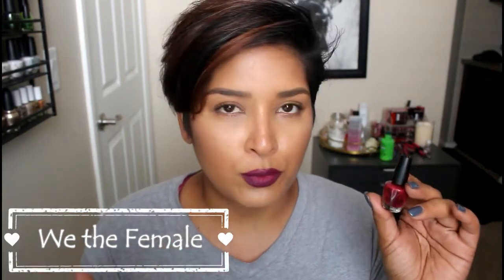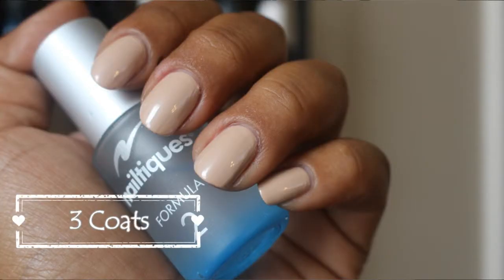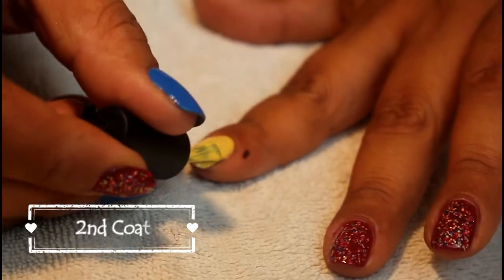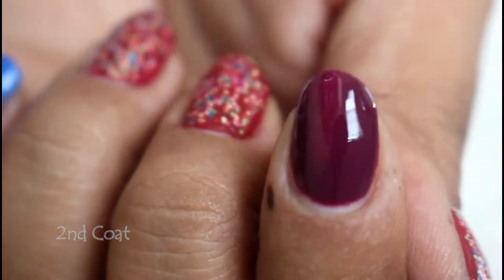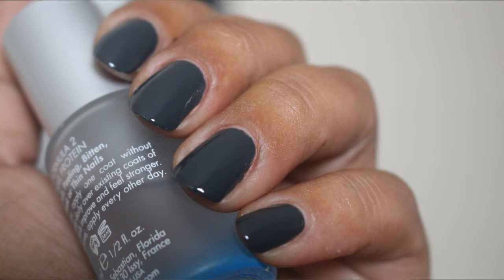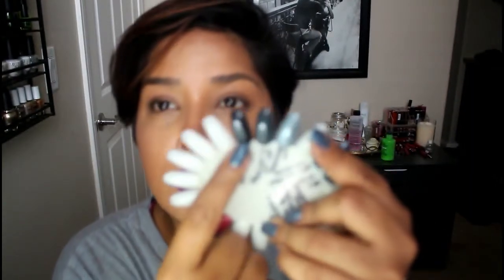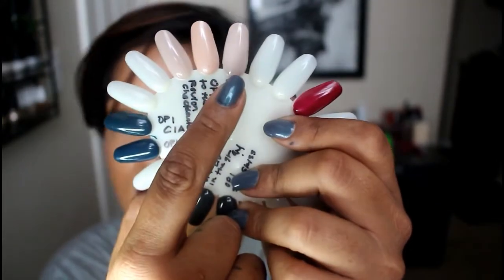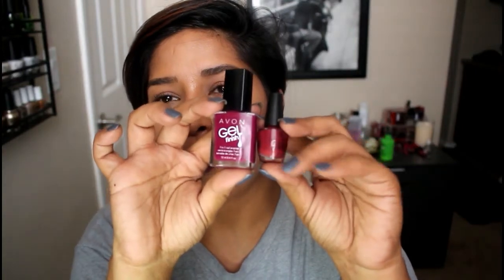OPI Washington DC Collection | Live Swatch | Mini Reviews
Finally I get this video up lol.  I swatched all the Polishes last week but just have not had the time to sit and make this video since there was so much to talk about.

ALL PICTURES WERE TAKING INSIDE IN DAYLIGHT, NEVER A DULLES MONENT WAS TAKEN IN DIRECT SUNLIGHT TO CAPTURE THE COLOR AS CLOSE AS I COULD AND IT DID

Polishes mentioned in this video, in order mentioned (*LE stands for Limited Edition)
We the Female (2-3 coats)
Pale to the Chief (3coats)
CIA=Color is Awesome (2coats)
Never a Dulles Moment (3 coats)
Inside the ISABELLEtway (LE) (2 coats)
Kerry Blossom (LE) (2-3 coats)
"Liv" in the Gray (LE) (2 coats)

Blackheart beauty in Iridescent

Berry Bossy (Maybelline Bolds)

I bought all of these polishes with my own money :0)

Diana